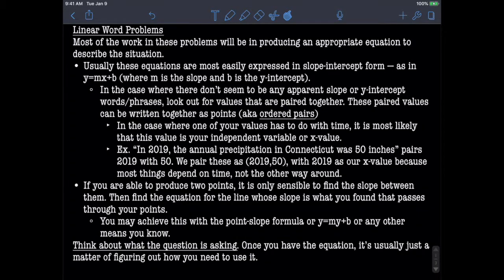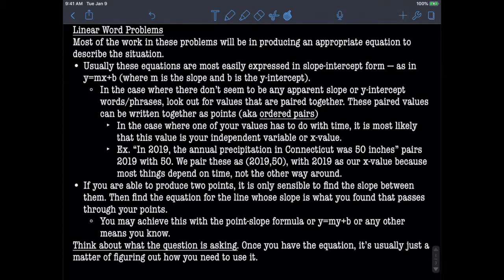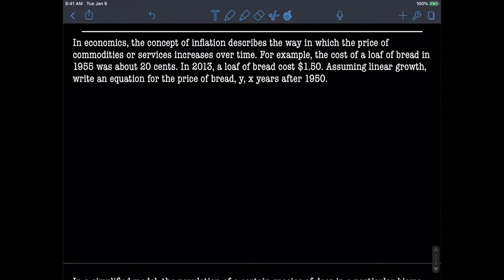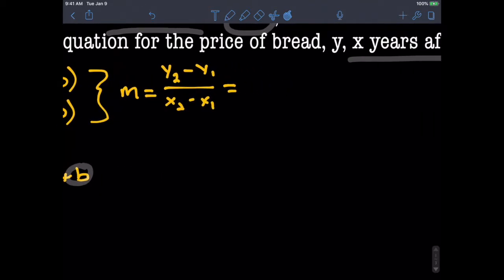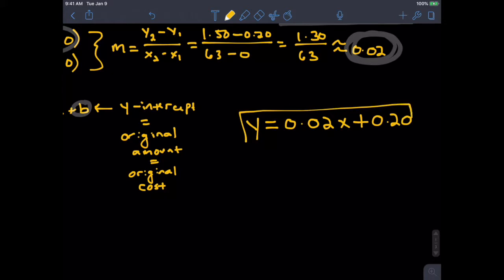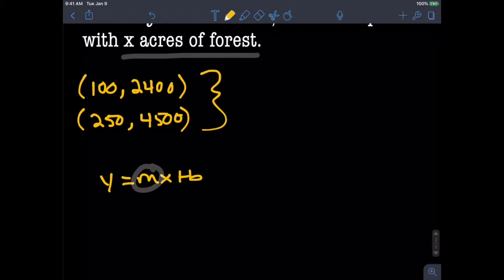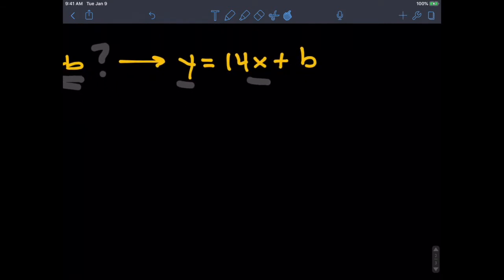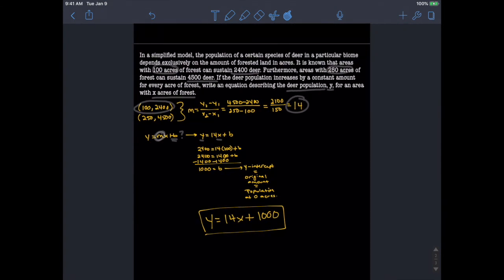Linear Word Problems Points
A tutorial on writing linear equations from word problems given two points.

NOTE: There are a few typos here.

First, at the bottom of the suggestions the equation "y = my +b" should be "y = mx + b."

Also, in the first example, the sentence "In 1955 the cost of bread was 20 cents," the year 1955 should be 1950. The work for that example is correct if you make that one change. (In spite of what he says, the voice misrepresented where the actual typo occurred).

Sorry for the confusion. Good luck!